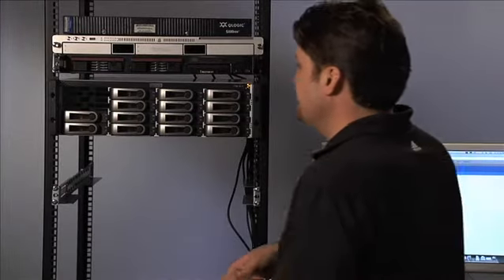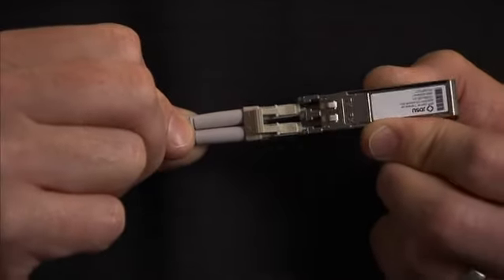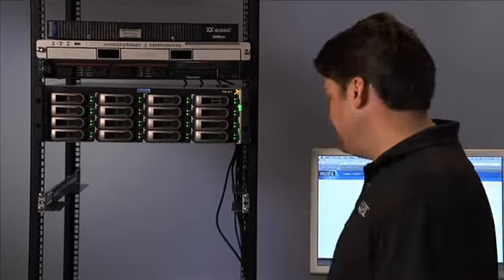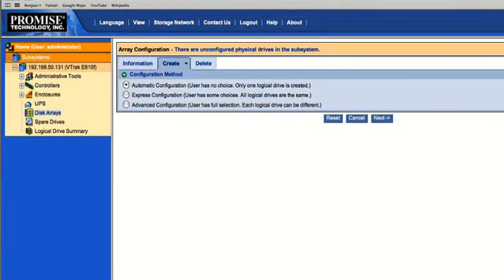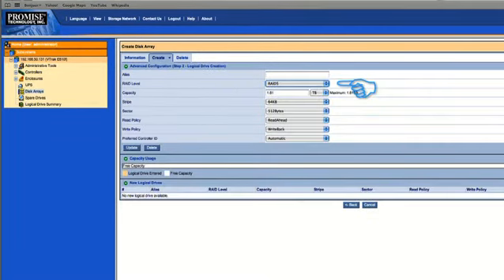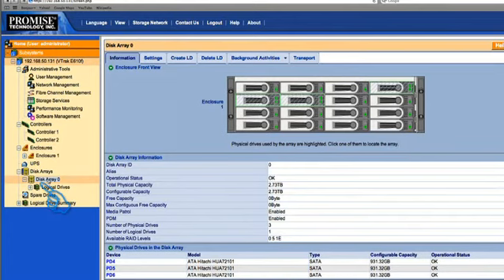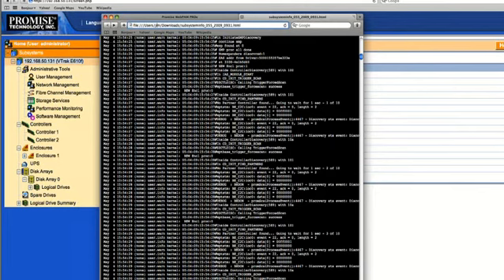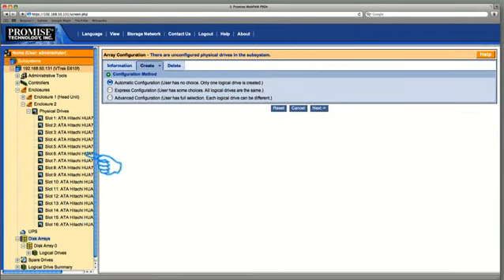Promise VTrak E-Class Level 1 Training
The Promise Technology VTrak E/J Class Level 1 Online training is an introduction to VTrak E-Class hardware and is offered as a primer for anyone working with or selling Promise RAID storage and storage solutions. VTrak E/J Class Level 1 is a prerequisite to attend Promise Level 2 classroom training